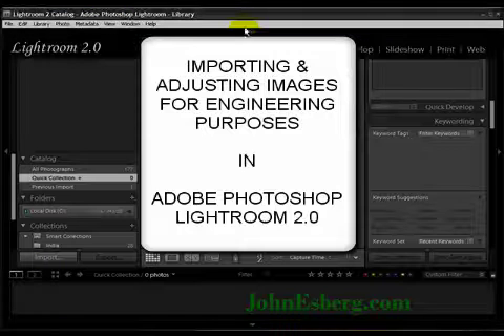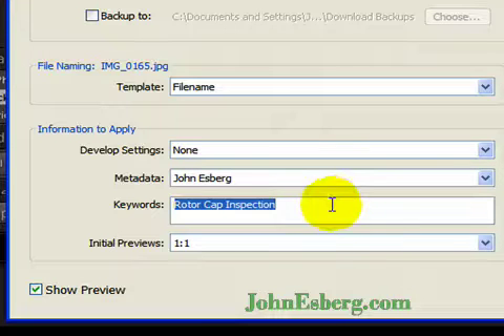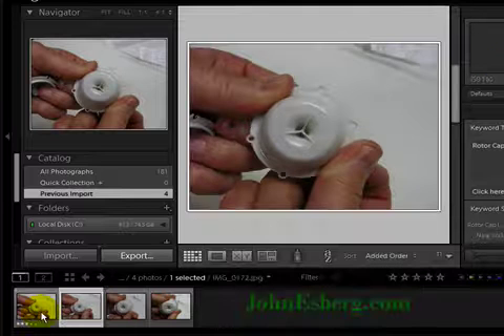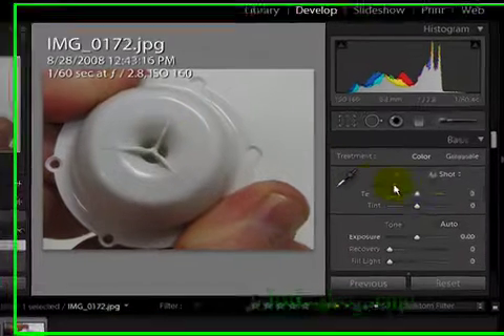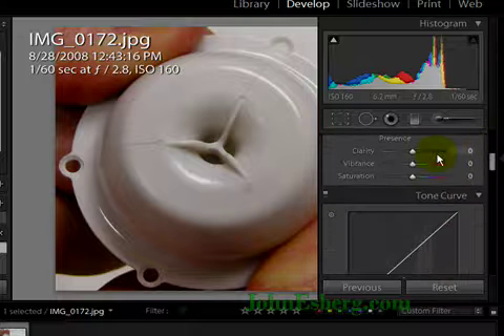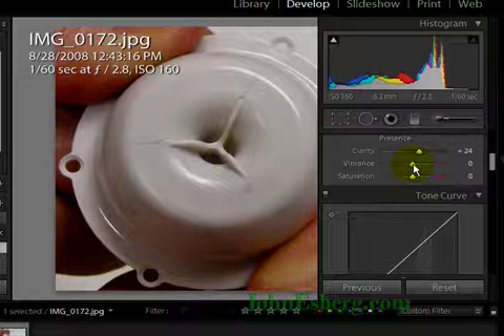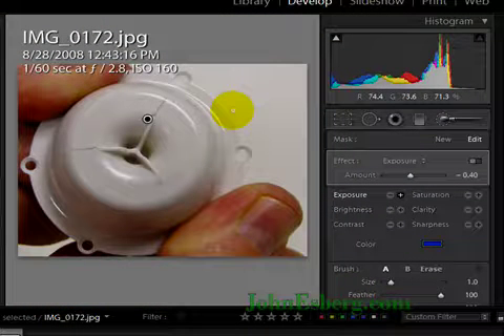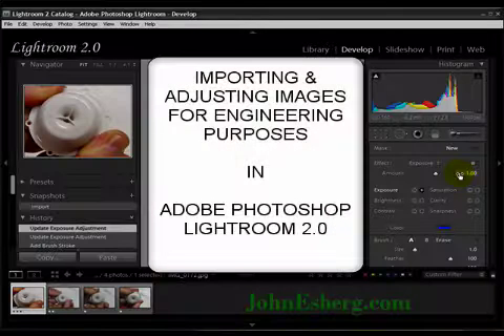Using Lightroom For Importing And Adjustment Of Images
In this JohnEsberg.com, Adobe Lightroom 2.0 is used to import and adjust images for engineering purposes.